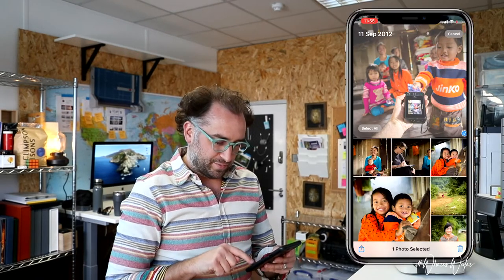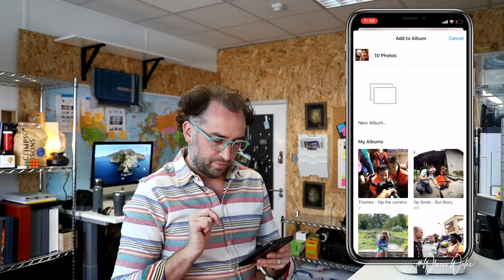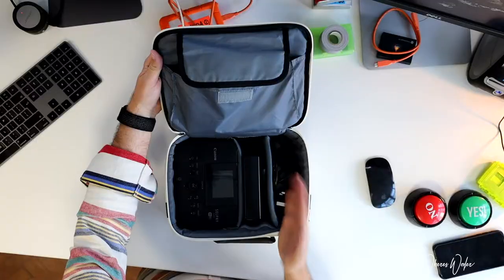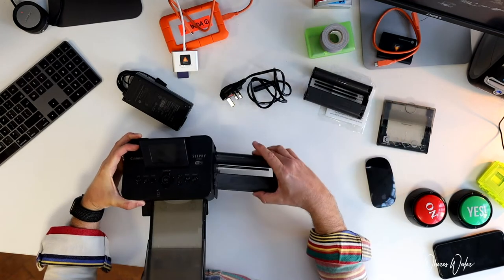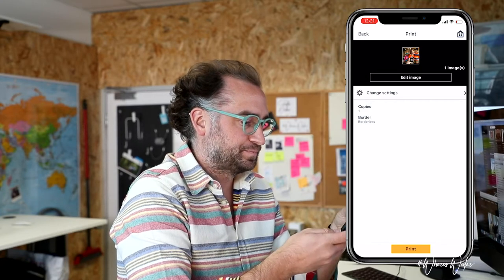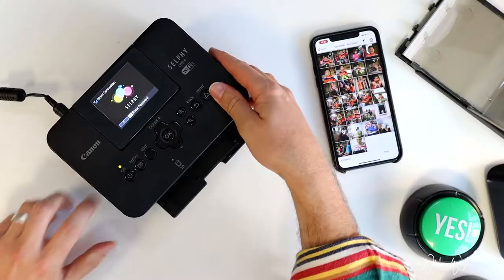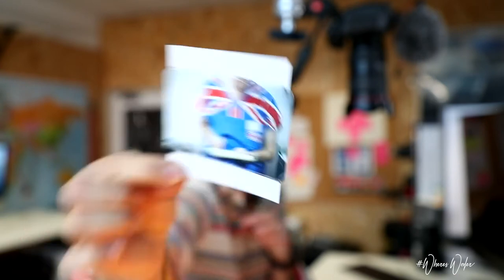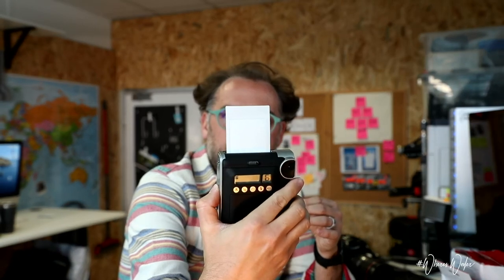Episode 14 // PRINTING BY YOUR SELPHY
Episode 14

We're talking organization station and printing photos!  Sweet and simple.
Getting your photos organized can be an arduous task, but when you combine it with sending love to friends and making beautiful prints... winner winner, chicken dinner!

I've thrown in a couple surprises, just to keep you on your toes. :)

The printer //
Canon Selphy Printer
Instax Cameras
instax Mini 90 NEO Classic Camera, Black (Small)
instax WIDE 300 camera (Wide)

My Everday Kit List:
Canon EOS-1D X M2
Canon 5dm4
Canon EOS R
Joby Gorilla Pod
DJI OSMO
GOPRO Black 7
GOPRO Black 8
Insta360 ONE X
Insta360 GO
DJI MAVIC PRO 2 w/ Remote
MAVIC PRO 2 NDS
DJI SMART CONTROLLER
Mini Gaffer Tape
Timelapse remote
Card Case
Hard Drive SSD SAMSUNG PORTABLE
Rode Top Mic
Rode Mic (WIRELESS Lav)

Heaphones:
Bose Sound sport
Apple Airpods Pro
Bose Q35 (Airplane)

Polaroid Cameras
Poloroid Camera (Snap)
Polaroid ZIP Mobile Printer
Polaroid POP

Lights:
Ring light
Lights in the office
C stands

Printers:
Canon Selphy Printer
Dymo Printer (Label)

Audio Equipment:
Zoom H6
Boom Mic
Boom Pole

Bags:
Peak Design Cable Pouch //
Camera (Shoulder) Peak Design
Rolley Camera Bag

Yes/No Button
Lacie Raid 96 TB //